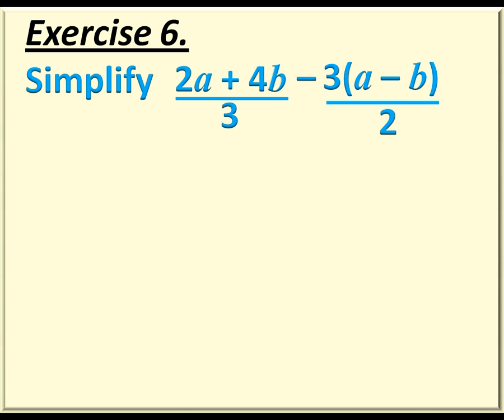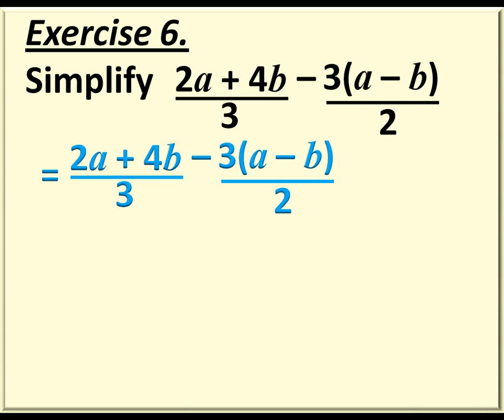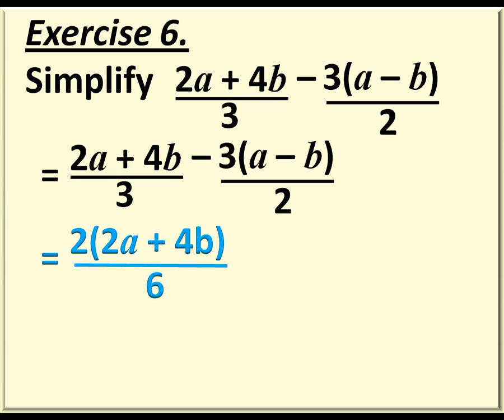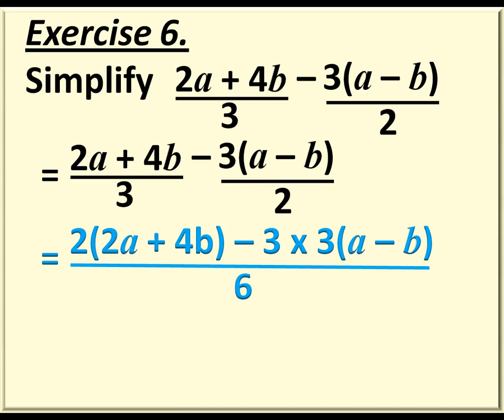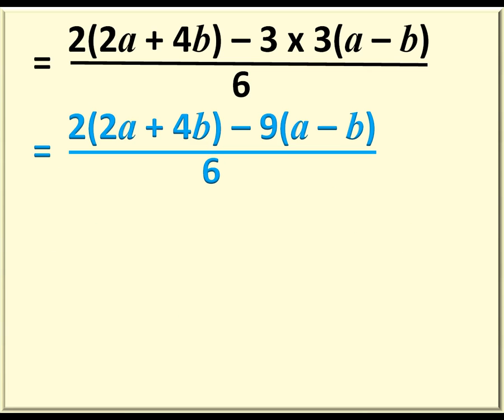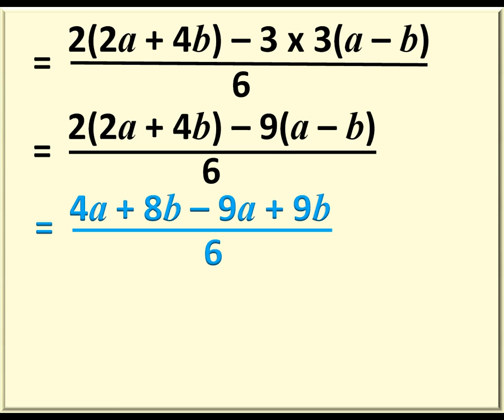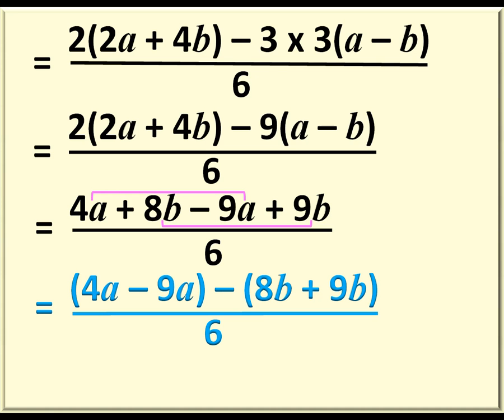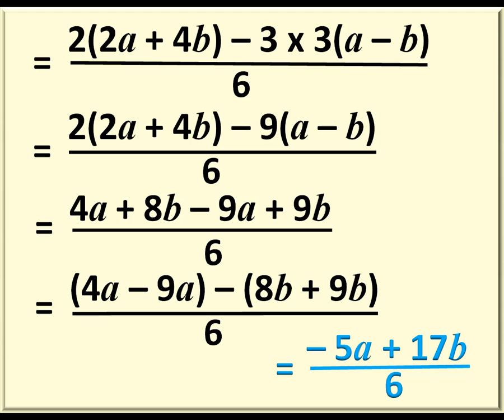MATHEMATICS - ALGEBRA - Junior High School Mathematics (Please view and subscribe)